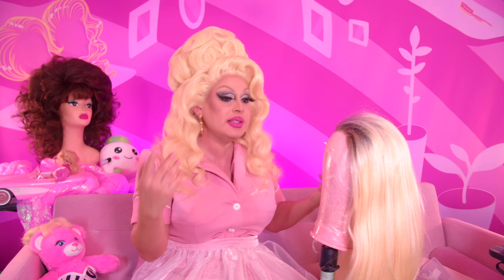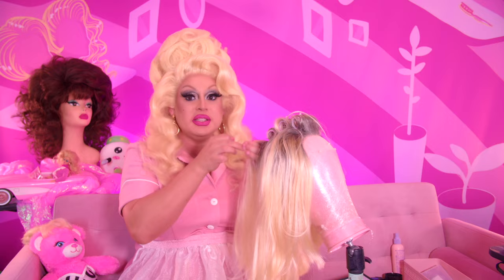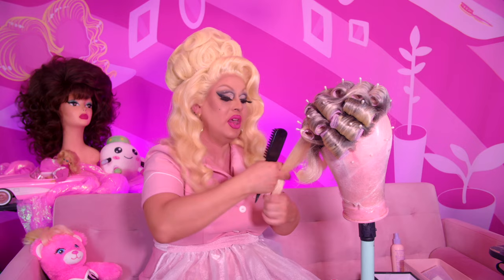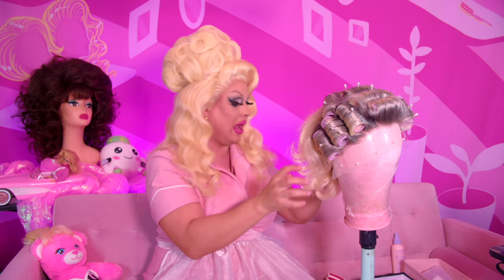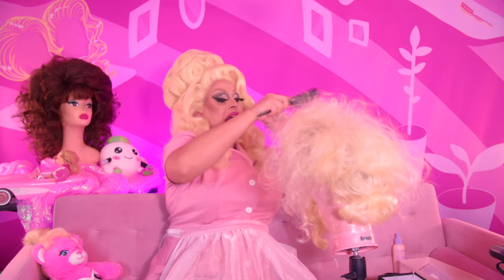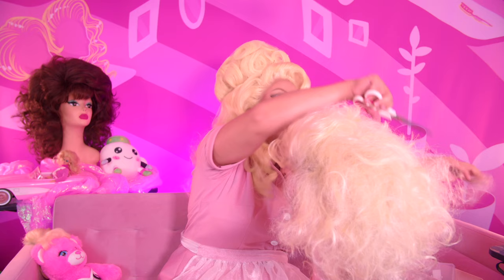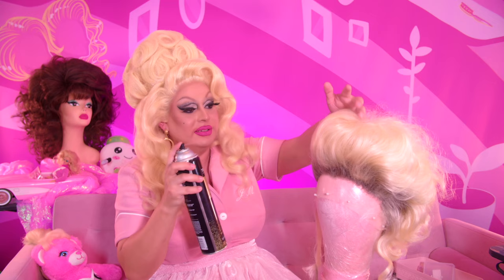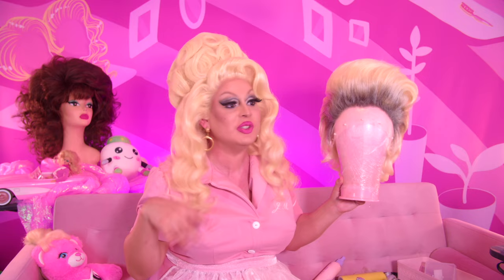Fit for a King: Drag King Inspired Wig Style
OMG you guys! We are  creating a classic look of drag. This time it's for the fellas. Thats right we are going to create an easy Drag King inspired pompadour that can be made and remixed a number of ways. Let's cover the basics and give you a little inspiration for your wig projects. Now this hair could also be used for a more butch character, or even trimmed and shaped to be very 80s also.

FOLLOW MY  @itsjustjamesokay & @JaymesMansfield2  CHANNEL!

CREDITS:

FILMED AND EDITED BY  @ErnieReyyTV

Outro & background music by my hot and talented music man @tylrcmpbll on instagram.

BACKGROUND BY EVE6000

JAYMES MANSFIELD LOGO'S  by Jon Warobick @JONWAROBICK ON INSTAGRAM

END SCREEN BY  @CarlBrain

links, which means that if you click on one of the